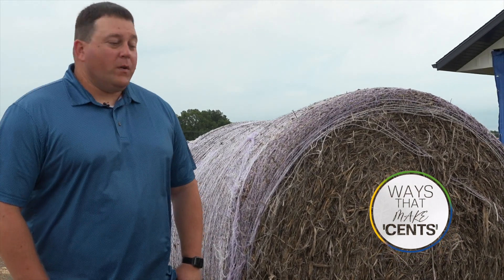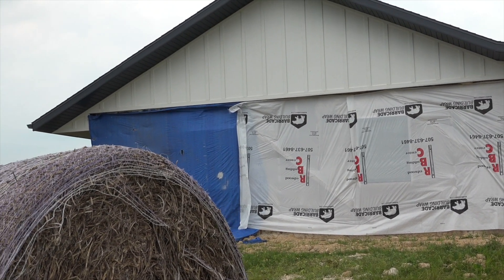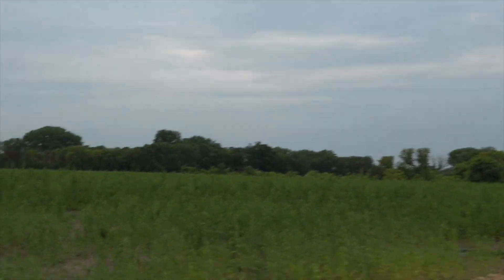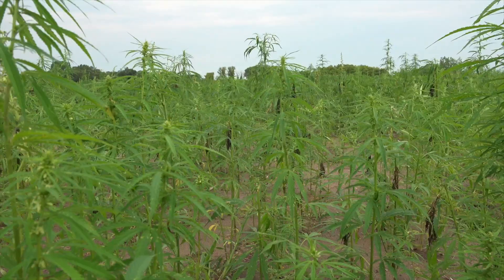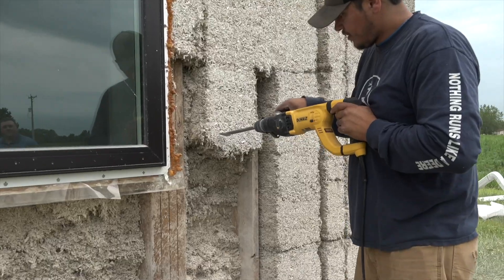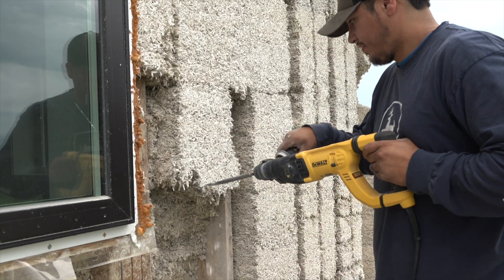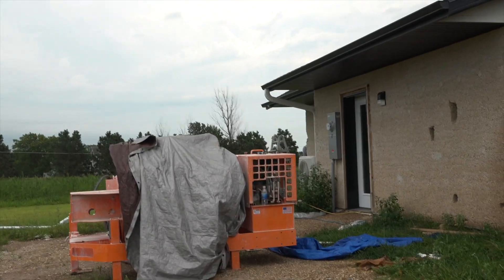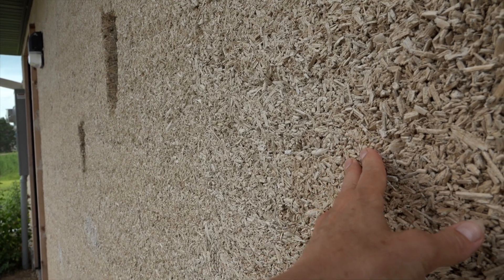Larry Swann - Ways That Make 'Cents'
Larry Swann
Lower Sioux Indian Community
Morton, MN

Hempcrete home, hempcrete retrofit

Ways That Make 'Cents' is funded by a Clean Energy Resource Teams (CERTs) seed grant and is in collaboration with the Izaak Walton League of America - Prairie Woods Chapter.
What Fuels You is a partner fund of West Central Initiative.

Topics covered in the Ways That Make 'Cents' series in northwest and southwest MN  include:
clean energy, energy efficiency, energy conservation, renewable energy, the PACE program, the Inflation Reduction Act, rebates, Rewiring America, energy conservation, structurally insulated panels (SIPS), Zip sheathing, insulated concrete forms (ICFs) passive solar, solar, hemp campus, hempcrete, energy efficient housing, energy efficient appliances, HVAC, boilers, wood burning stoves, windows, doors, and lighting, insulation, air source heat pumps, cold climate air source heat pumps, geothermal, mini splits, solar thermal, power strips, EVs, off-peak electric, solar training programs and employment, public EV charger, wind, Clean Energy Resource Teams (CERTs), Rural MN Energy Board (RMEB), and energy distribution and transmission lines.